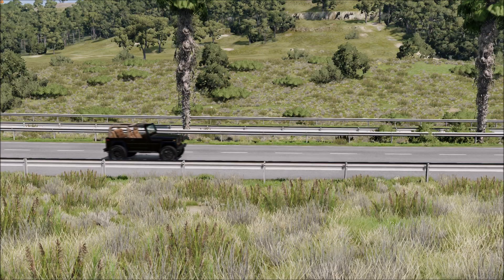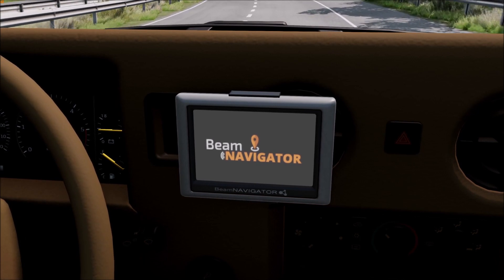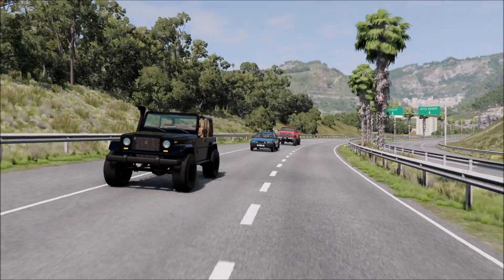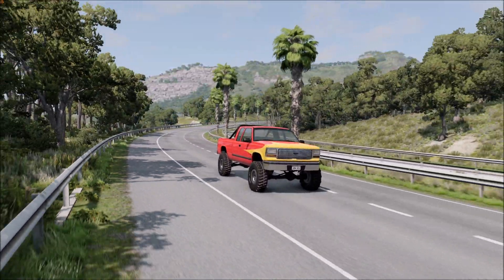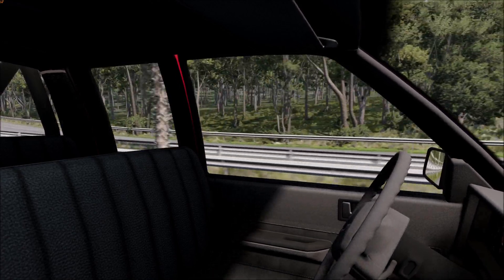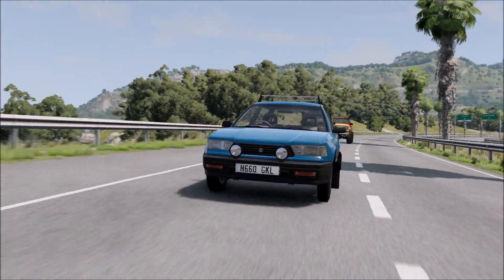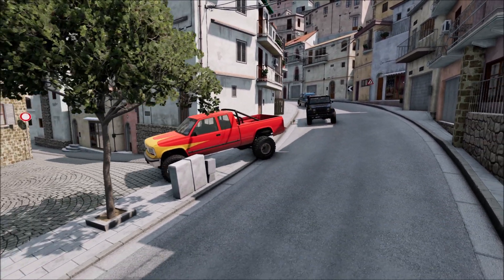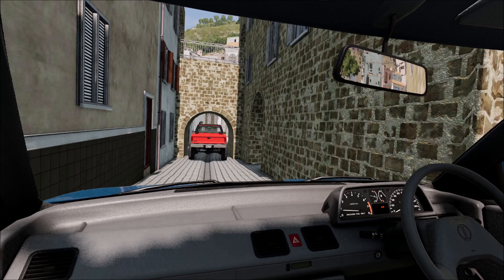The Grand Tour Colombia Special, but it's BeamNG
I recreated some Scenes of The Grand Tour Colombia Special in BeamNG.